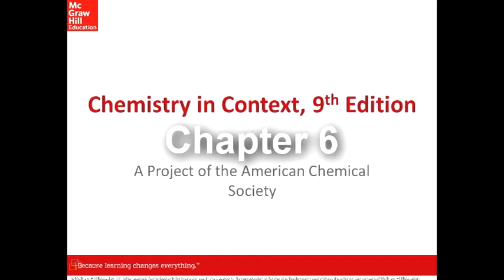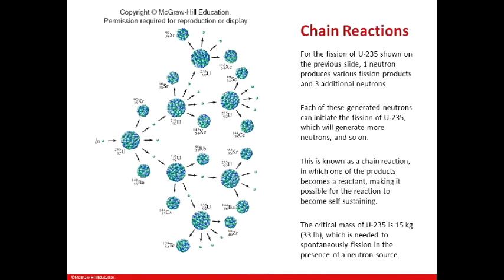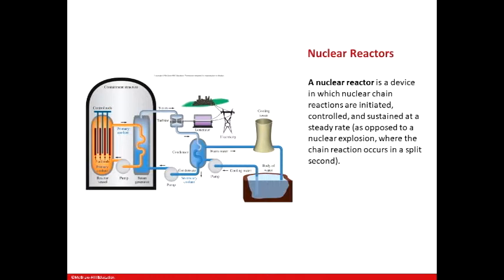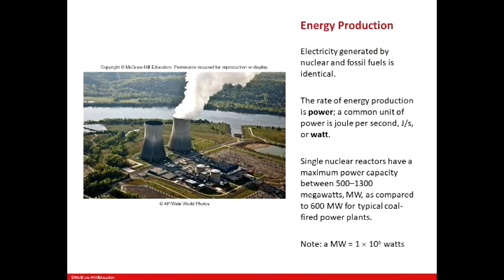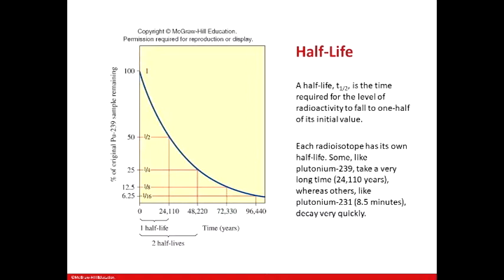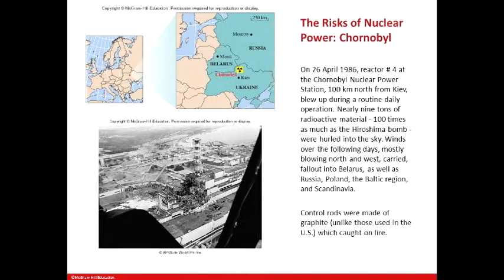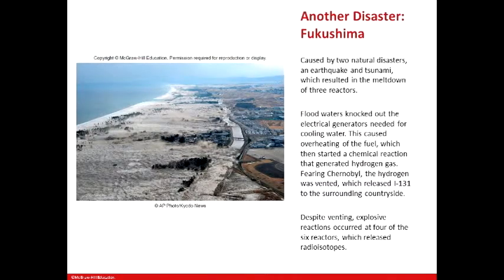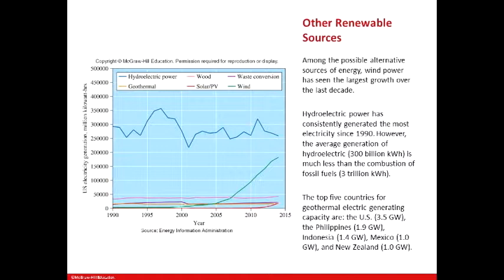CHEM 102 Chap 6 Full Lecture